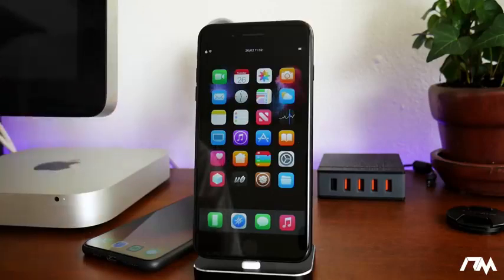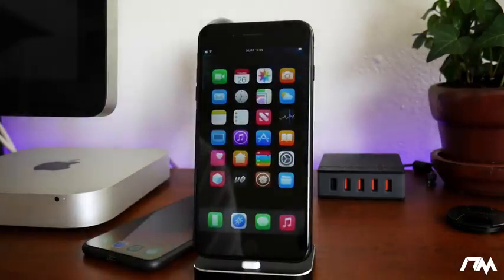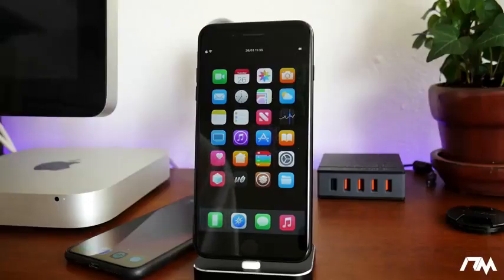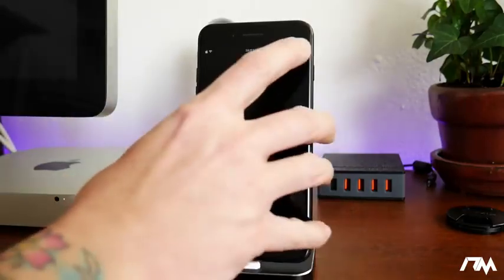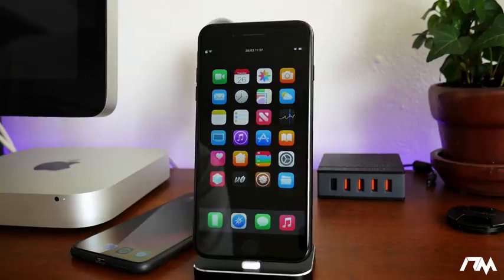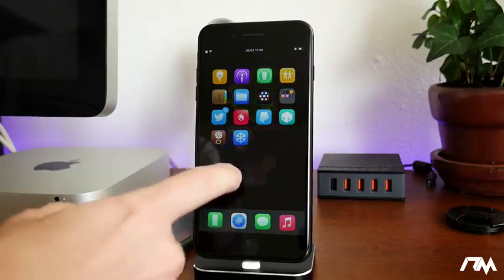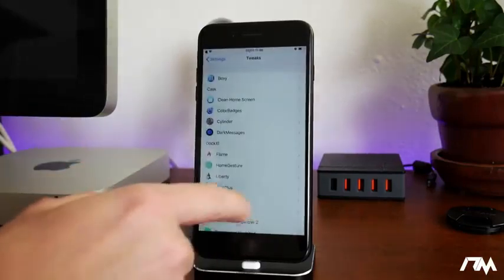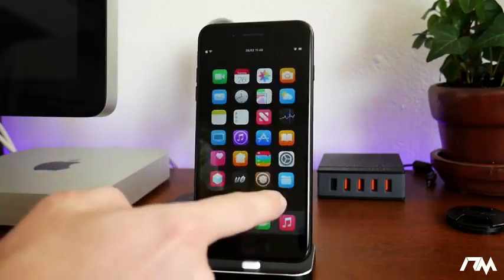TOP 10 BEST TWEAKS From CYDIA unc0ver Jailbreak Tweaks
tweak cydia iphone x,
tweak cydia ios 11,
tweak cydia ios 10.3.3,
tweak cydia 11.3.1,
tweak cydia deezer premium,
tweak cydia ios 9.3.5,
best cydia tweak,
barrel cydia tweak ios 11,
cydia home button tweak,
barrel cydia tweak,
best cydia tweak 2018,
bigo live cydia tweak,
battery cydia tweak,
best cydia tweak ios 10.3.3,
cydia control center tweak,
cydia clock tweak,
apple carplay cydia tweak,
crystal tweak cydia,
cylinder cydia tweak,
cydia control center tweak ios 10,
coin master cydia tweak,
clash royale cydia tweak,
cydia control center tweak ios 11,
dark mode cydia tweak,
downgrade apps cydia tweak,
cydia tweak download,
tweak cydia dock,
tweak de cydia,
tweak de cydia para whatsapp,
tweak de cydia 11.3.1,
face id cydia tweak,
cydia fingerprint tweak,
fingal cydia tweak,
fluidity cydia tweak,
face unlock cydia tweak,
tweak for cydia,
cydia tweak for youtube,
tweak cydia francais,
tweak cydia 2018 fr,
gravity cydia tweak,
cydia tweak hack games,
cydia pokemon go tweak,
tweak cydia gratuit,
hyperion cydia tweak,
tweak cydia hay,
những tweak cydia hay nhất,
cydia không hiện tweak,
tweak cydia ios 11 francais,
tweak cydia ita,
tweak cydia ios 10,
app lock cydia tweak,
little x cydia tweak,
lowerinstall cydia tweak,
live wallpaper cydia tweak,
messenger cydia tweak,
apple music cydia tweak,
portrait mode cydia tweak,
myriad cydia tweak,
pubg mobile cydia tweak,
remove cydia tweak manually,
youtube music cydia tweak,
no revoke cydia tweak,
netflix cydia tweak,
no ads cydia tweak,
new cydia tweak,
neptune cydia tweak,
cydia tweak nasıl yüklenir,
cydia power off tweak,
pandora cydia tweak,
spotify premium cydia tweak,
cydia respring tweak,
cydia respring tweak ios 11,
remove icloud cydia tweak,
cydia reboot tweak,
cydia ringtone tweak ios 10,
snapchat cydia tweak,
spotify cydia tweak,
snapchat cydia tweak ios 11,
cydia swipe tweak,
cydia storage tweak,
cydia settings tweak,
split screen cydia tweak ios 11,
silo cydia tweak,
tinder cydia tweak,
cydia 3d touch tweak,
top tweak cydia,
twig cydia tweak,
tinder cydia tweak ios 11,
3d touch cydia tweak ios 11,
tinder cydia tweak 2018,
cydia tweak themes,
top tweak cydia ios 11,
top tweak cydia ios 10.3.3,
cydia volume tweak,
cydia vpn tweak ios 11,
cydia whatsapp tweak,
cydia apple watch tweak,
cydia tweak iphone x gestures,
youtube cydia tweak ios 11,
tweak cydia 11.4.1,
cydia icon tweak ios 11,
tweak cydia 2019,
tweak cydia 2018,
meilleur tweak cydia ios 7.1.2,
tweak cydia 9.3.5,
migliori tweak cydia ios 9.3.5
tweak cydia 11.3.1,
best cydia tweak,
barrel cydia tweak,
battery cydia tweak,
cydia clock tweak,
crystal tweak cydia,
cylinder cydia tweak,
cydia tweak download,
tweak cydia dock,
tweak de cydia,
cydia fingerprint tweak,
cydia tweak instagram followers,
fingal cydia tweak,
fluidity cydia tweak,
tweak for cydia,
tweak cydia francais,
gravity cydia tweak,
tweak cydia gratuit,
hyperion cydia tweak,
tweak cydia hay,
tweak cydia ita,
lowerinstall cydia tweak,
messenger cydia tweak,
myriad cydia tweak,
netflix cydia tweak,
new cydia tweak,
neptune cydia tweak,
pandora cydia tweak,
cydia respring tweak,
cydia reboot tweak,
snapchat cydia tweak,
spotify cydia tweak,
cydia swipe tweak,
cydia storage tweak,
cydia settings tweak,
silo cydia tweak,
tinder cydia tweak,
top tweak cydia,
twig cydia tweak,
3d touch cydia tweak ios 11,
cydia tweak themes,
cydia volume tweak,
cydia whatsapp tweak,
tweak cydia 11.4.1,
tweak cydia 2019,
tweak cydia 2018,